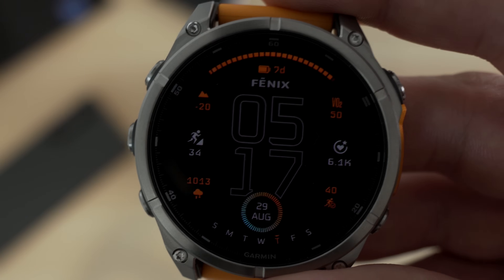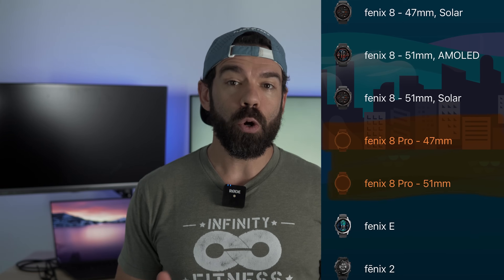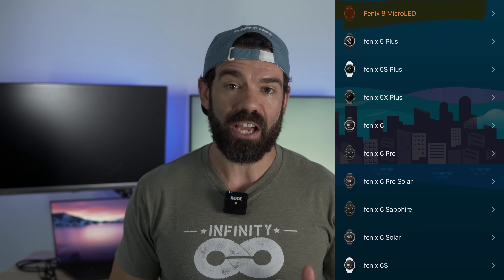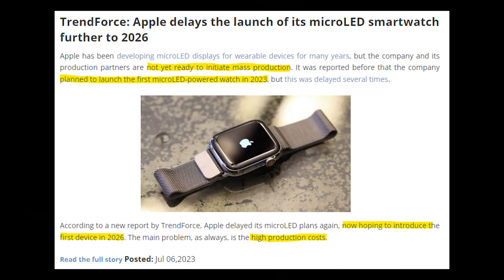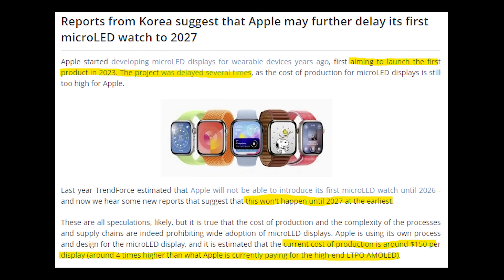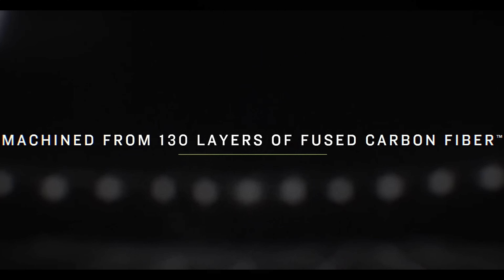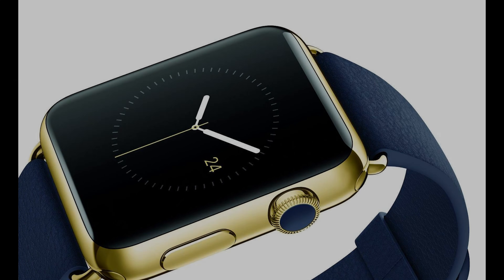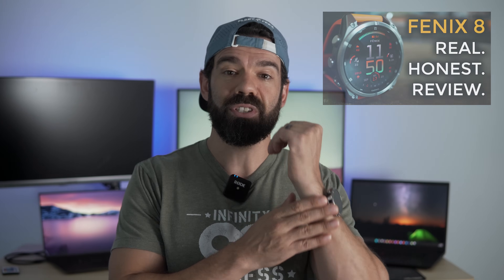NEW FENIX 8 Variant Leaks ... Can GARMIN SUCCEED Where APPLE FAILED?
In true Garmin fashion, they've inadvertently leaked the existence of new products through some software snafus.  I review the Fenix 8 Pro as well as dive deep into the implications of a NEW Fenix 8 model.

Garmin Gear I use:
Fenix 8
Epix Gen 2
HR Pro Plus
Index S2 Smart Scale

Starter Home Gym Equipment:
Forearm Guard (for KB beginners)
Jump Rope
Gymnastics Rings
Workout Mat
Resistance Bands
Pull Up Bar

00:00 Garmin Leaks
00:50 Fenix 8 Pro
02:07 NEW Fenix 8
02:16 MicroLED
02:39 Apple's Woes
04:27 Garmin's Plan?
06:36 Development Focus
06:56 Y'all Awesome